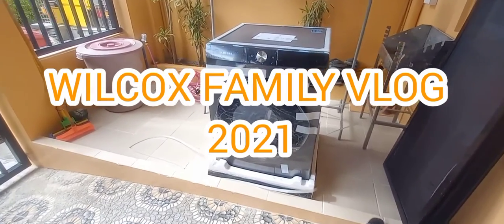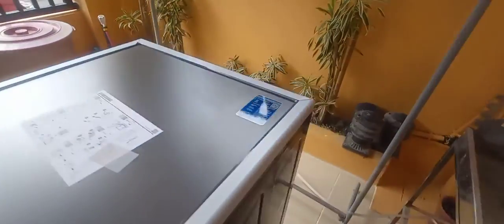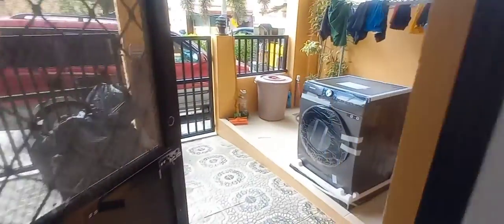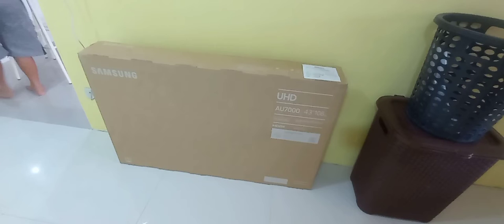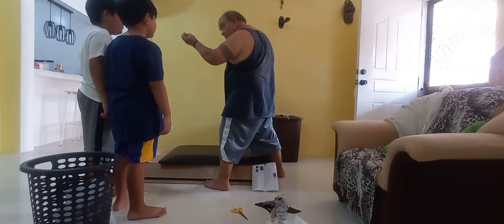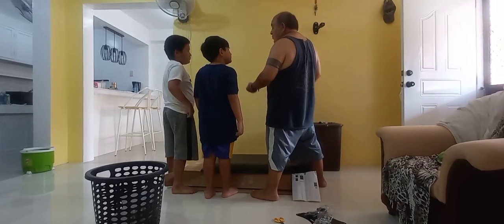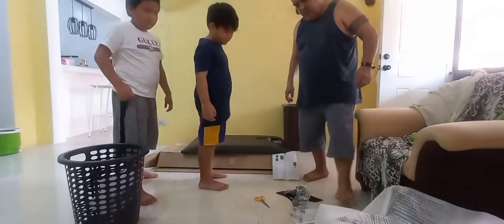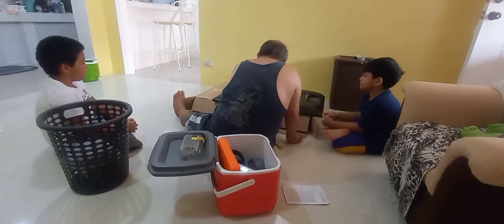ALL HOMES DELIVERED OUR WASHER DRYER SAMSUNG AND 43"TV SAMSUNG❤